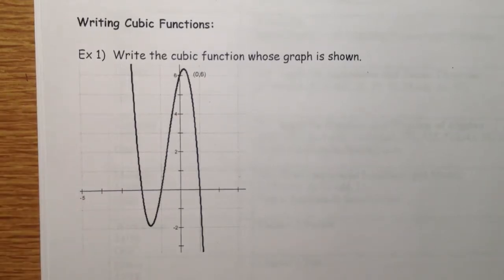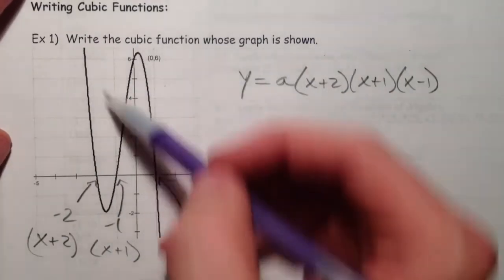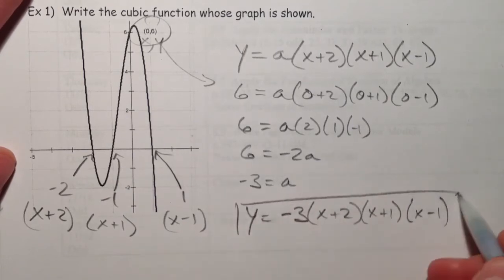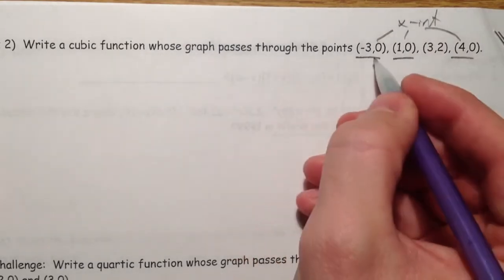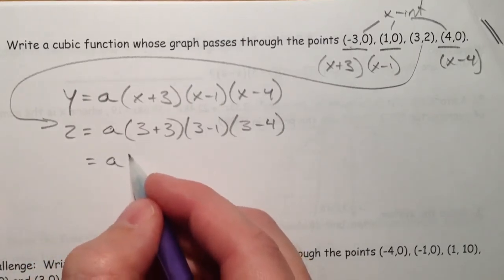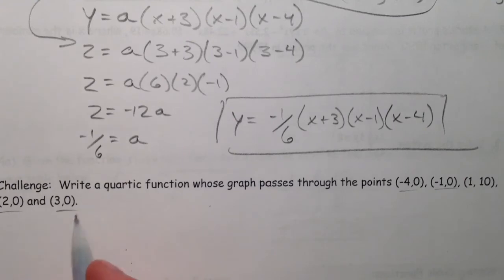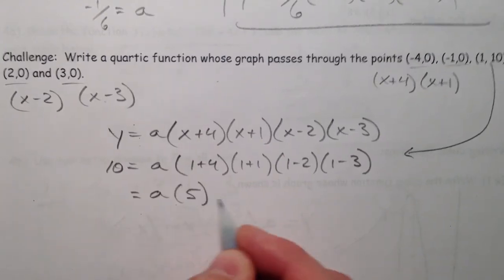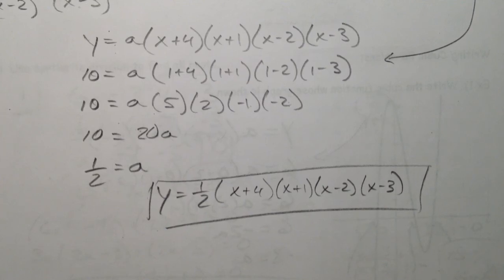Writing Polynomial Functions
Writing polynomials in factored form given a graph or x-intercepts